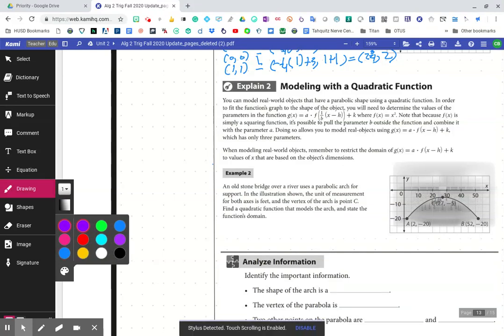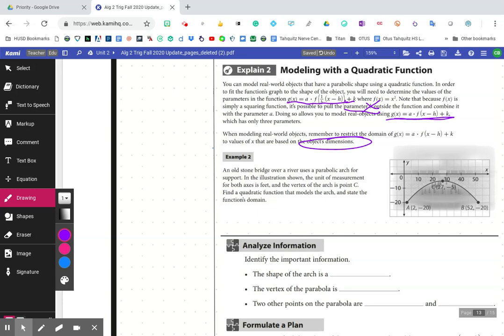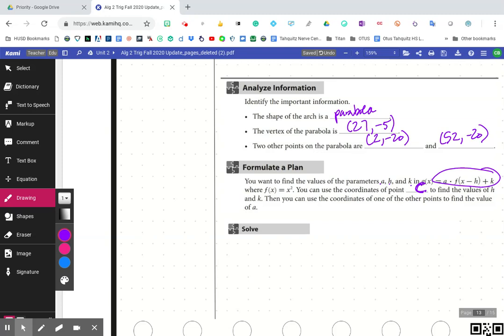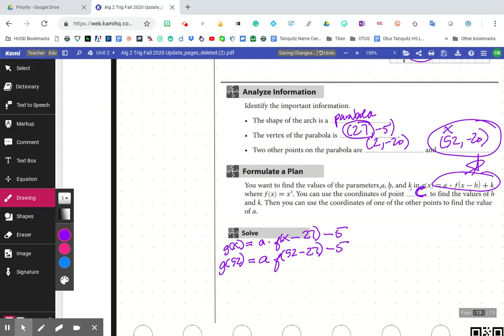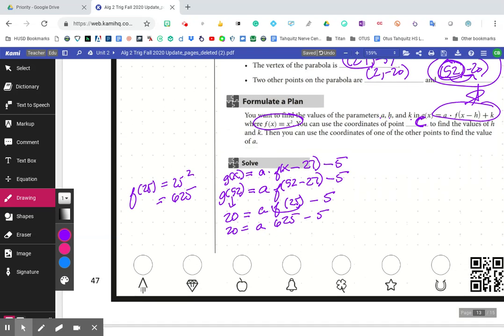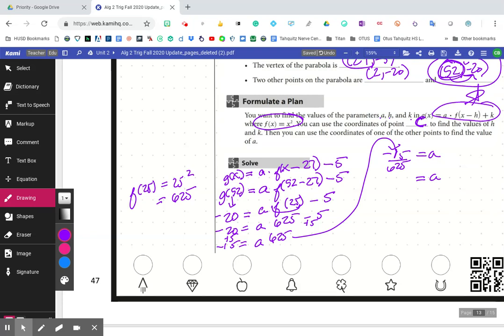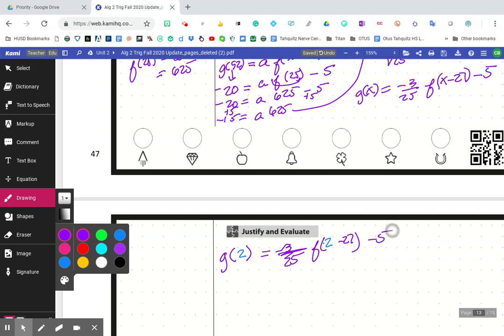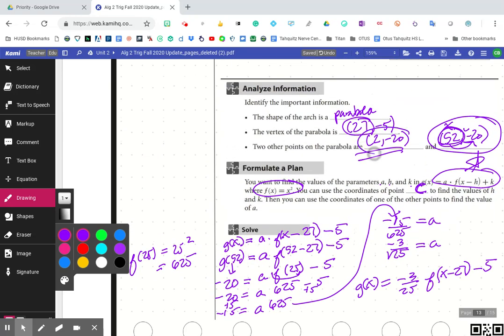A2T Topic 2.3 Explain 2 Example 2